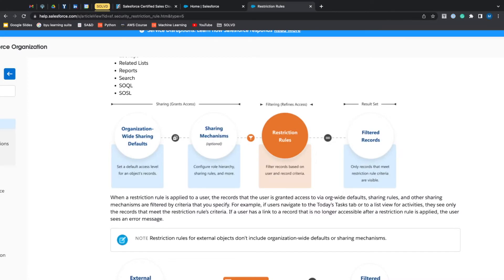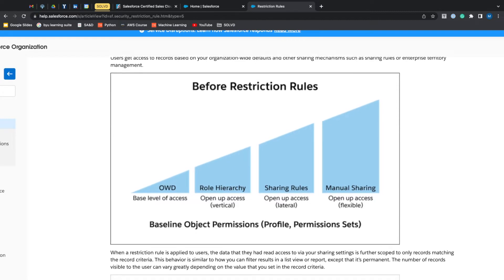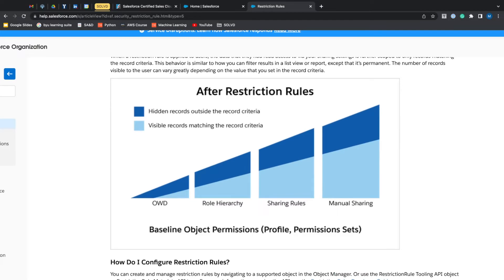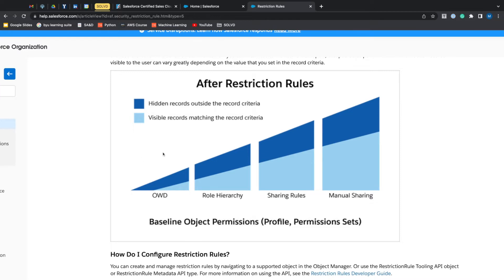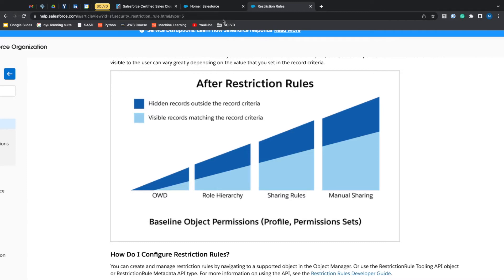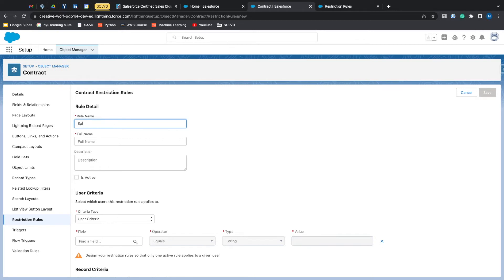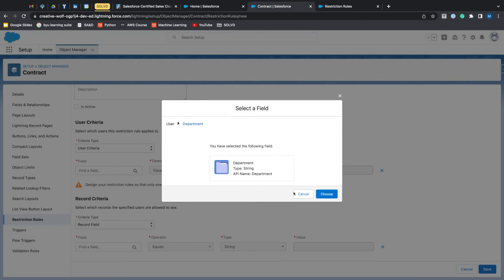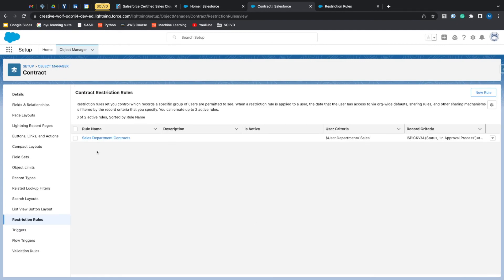Learn about restriction rules on Salesforce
Join Ben S as they take us through the ins and outs of Salesforce restriction rules